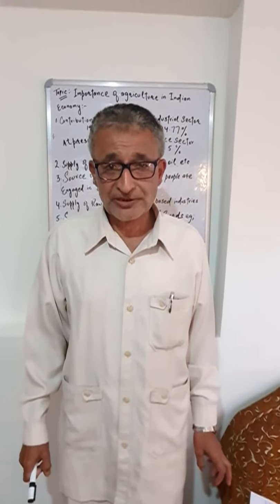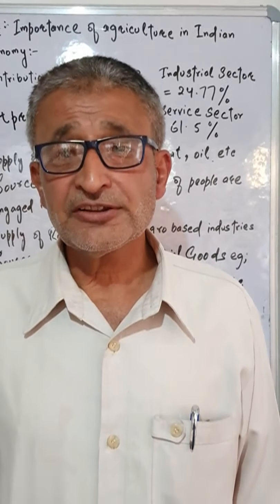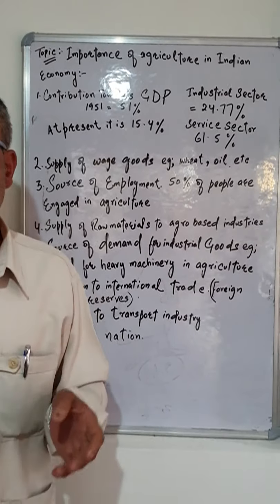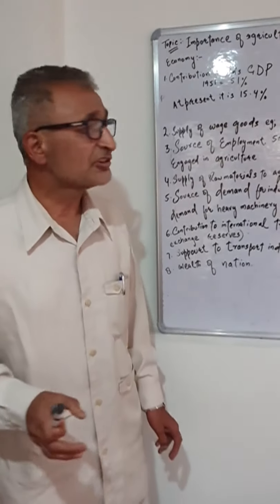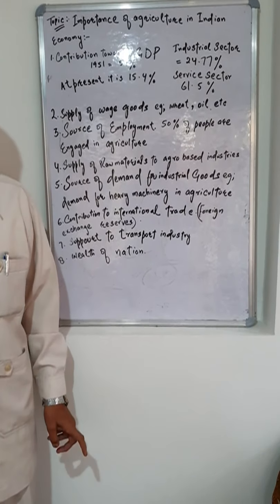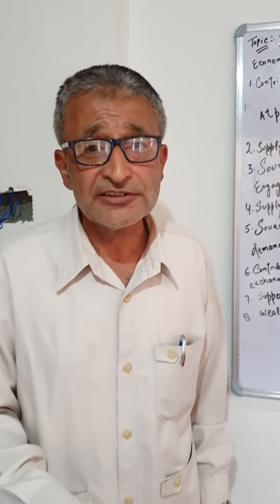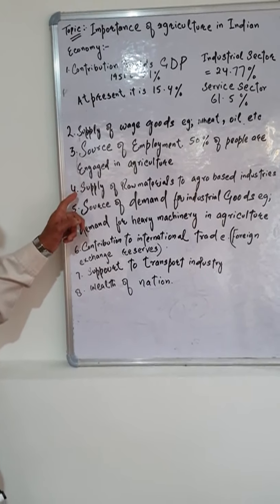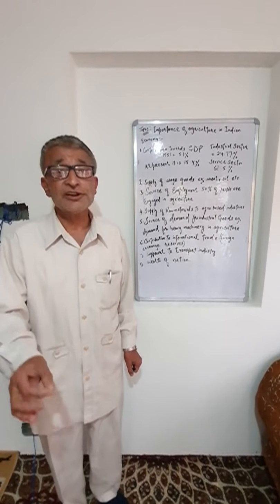Class 10th Geography:Importance of agriculture in Indian economy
Teacher:Nissar Ahmad Jan